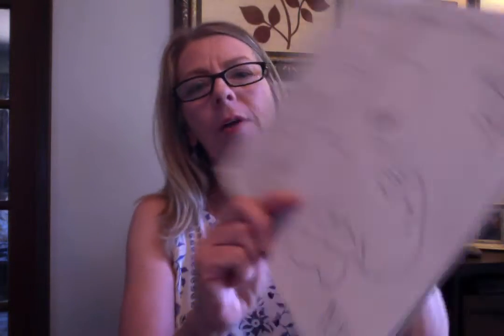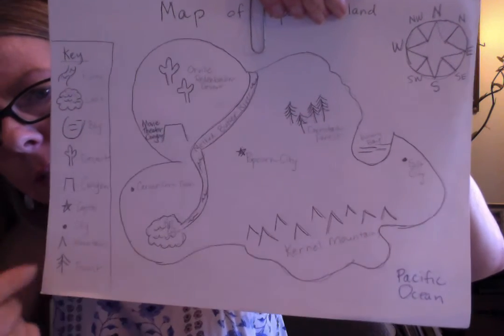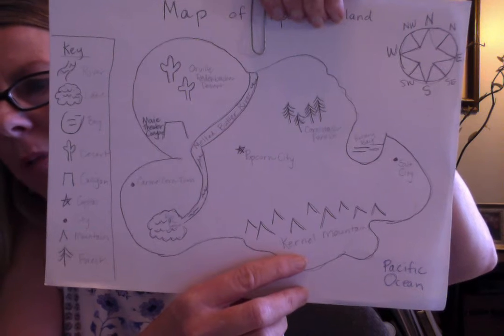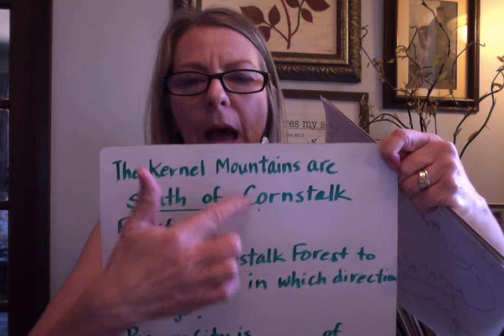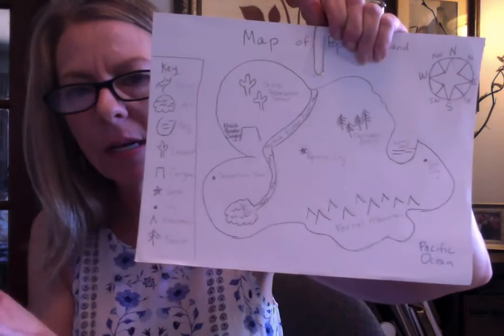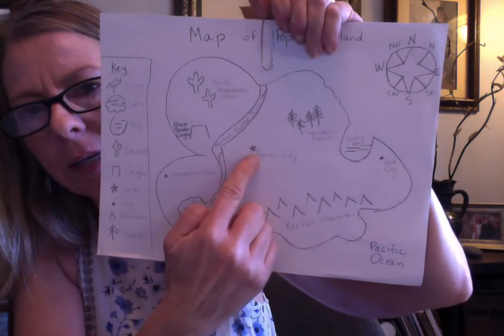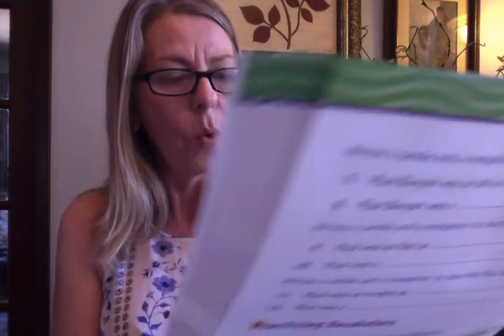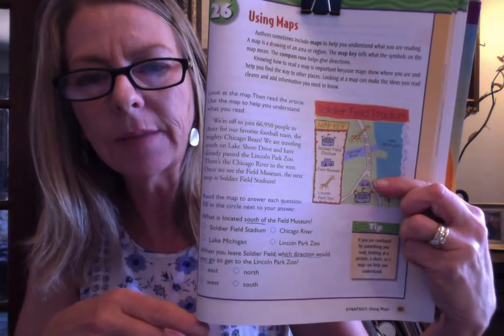Comp Plus Using Maps Part 1